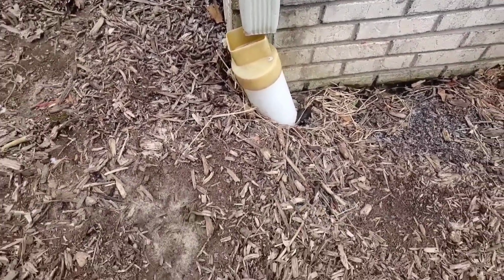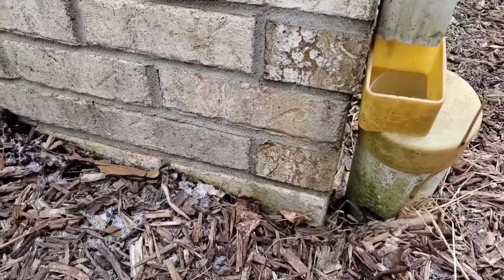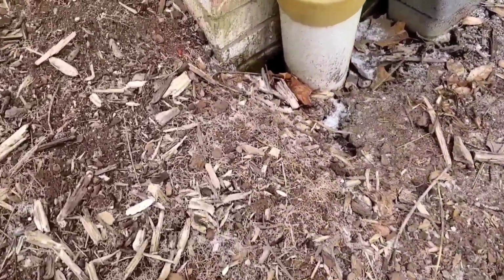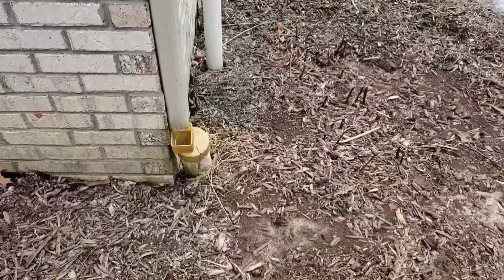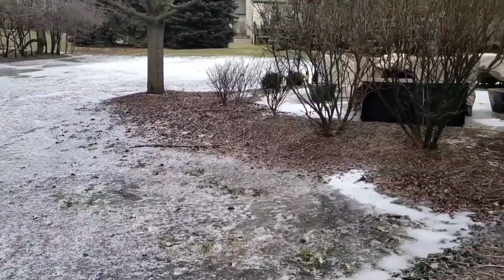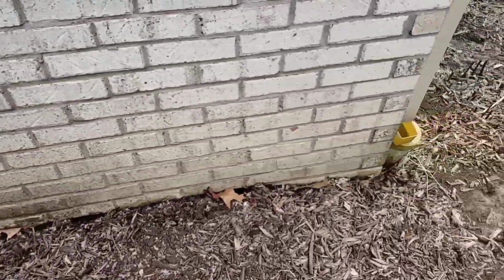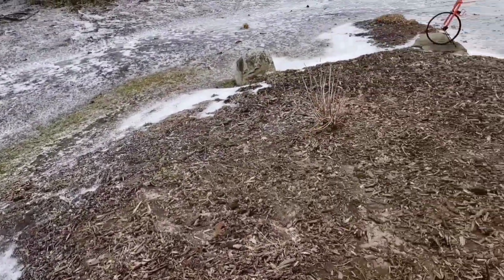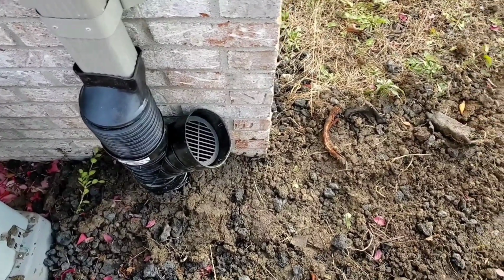Buried Downspouts after Winter Inspection and Repair. How To Do It Yourself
After a winter in the north you want to go out and take a look at your underground buried downspout system. You're going to want to reconnect anything that has disconnected, shifted and moved away from the downspouts. Otherwise you're going to end up with water pooling at the foundation of the home and this is going to result in a wet basement, flooded crawl space. Even if it just shifts a little bit just enough to where it's not catching all the water this could really be a problem.

💦  Products for DIY Buried Downspouts 💦